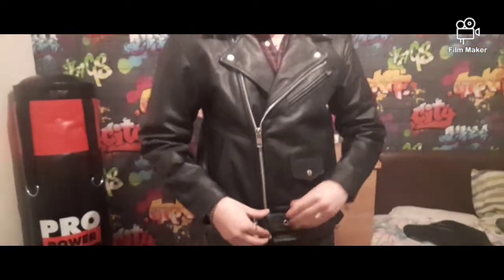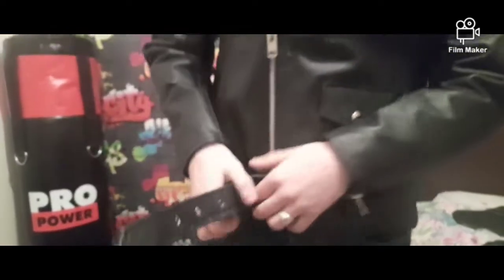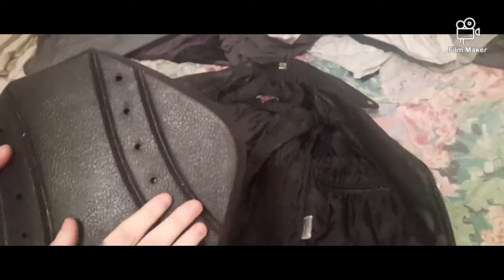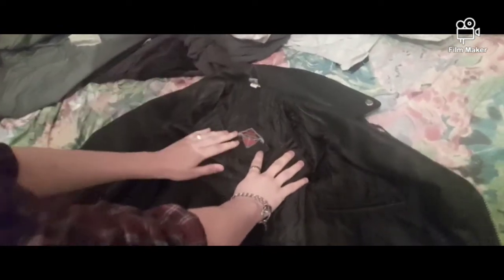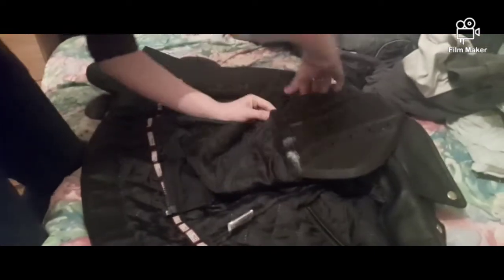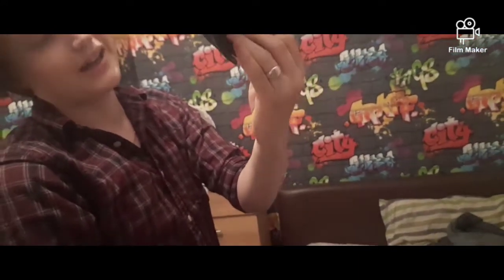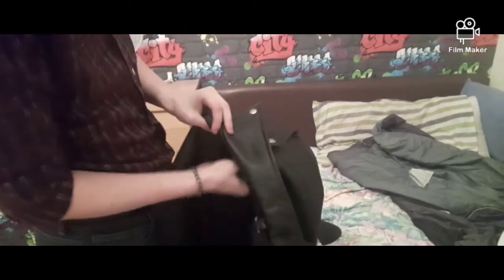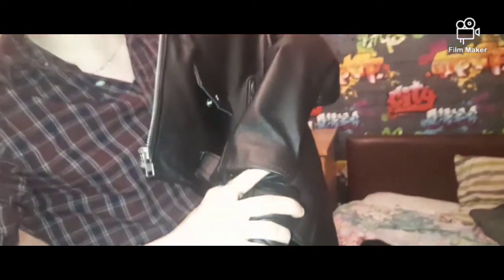Review of Texpeed Leather Biker Jacket, Schott NYC perfecto style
Leather Biker jacket Review

shout out to dessie murphy vlogs